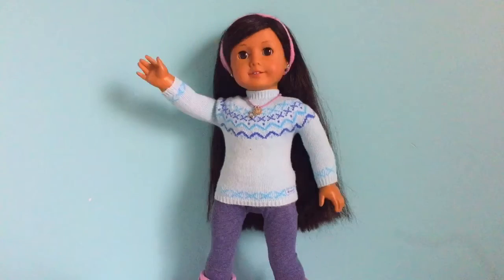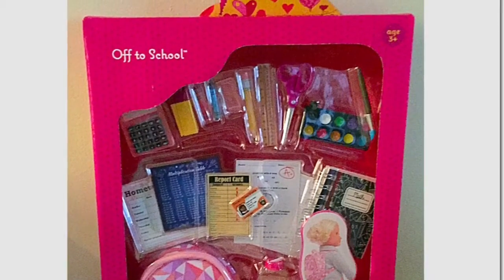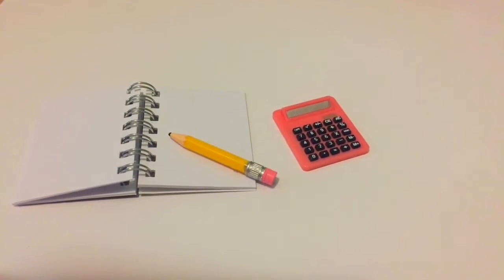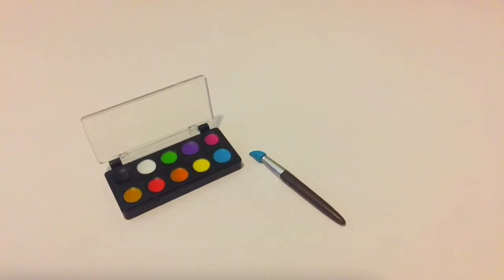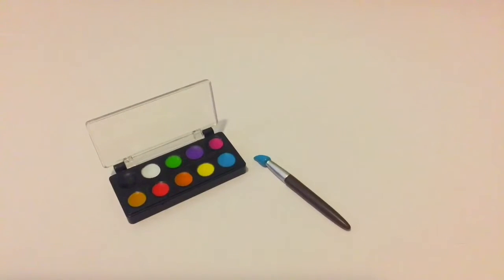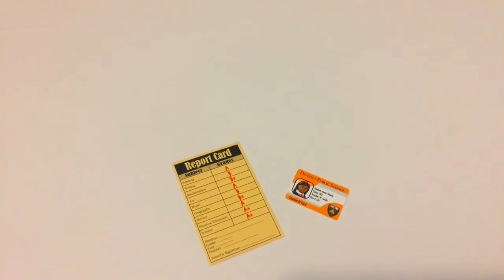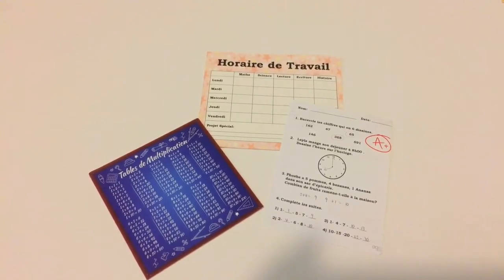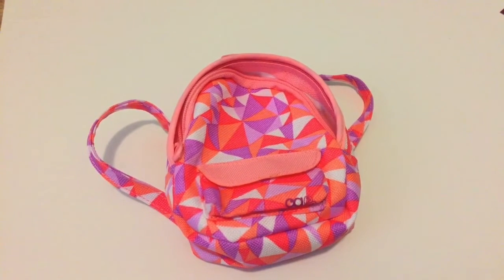Our Generation off to school Review